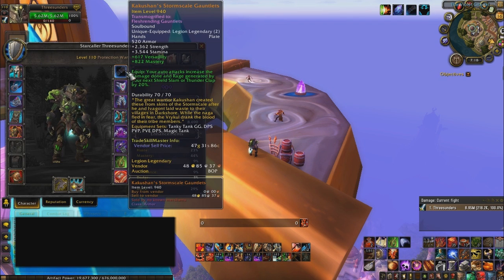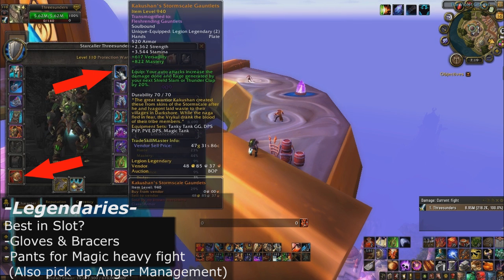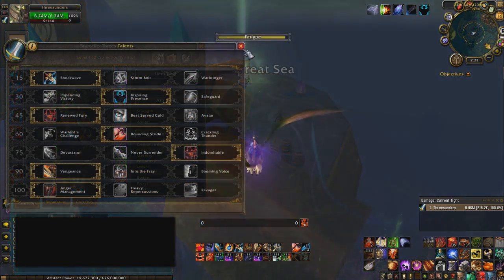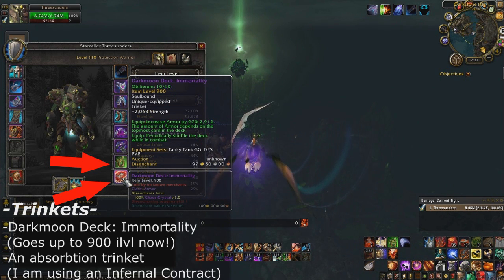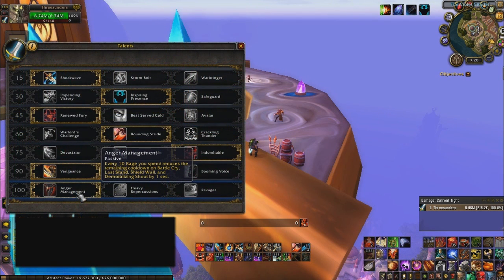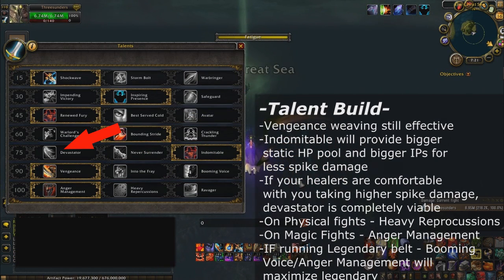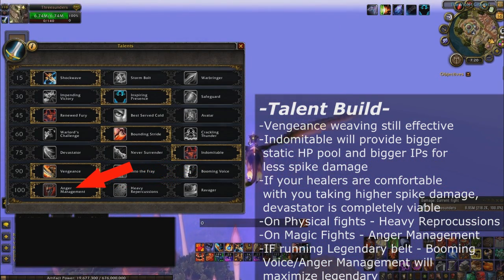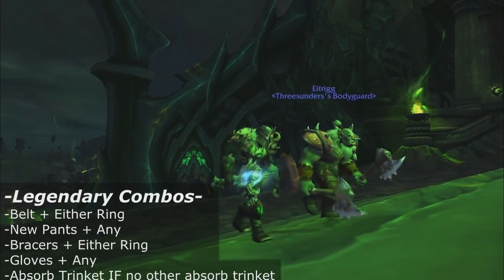Tomb of Sargeras PREPARATION - Protection Warriors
Tomb of Sargeras opens TOMORROW!! This is the need to know guide for Progression for Protection Warriors. Talents, legendaries and gear!